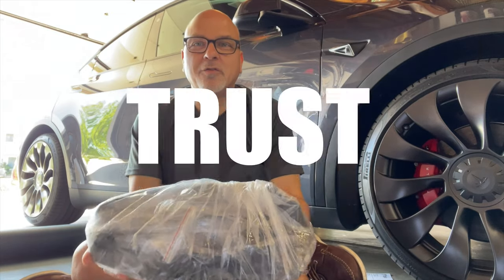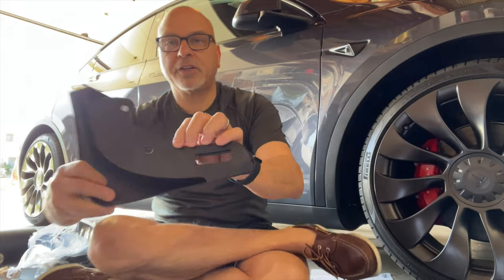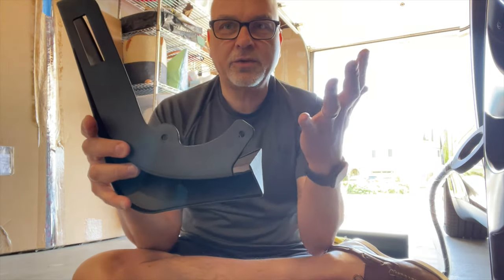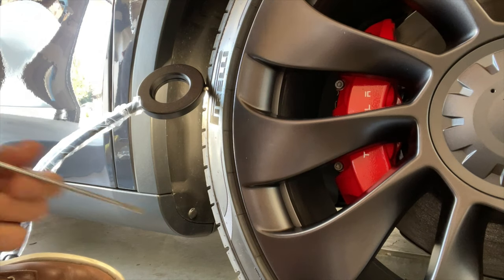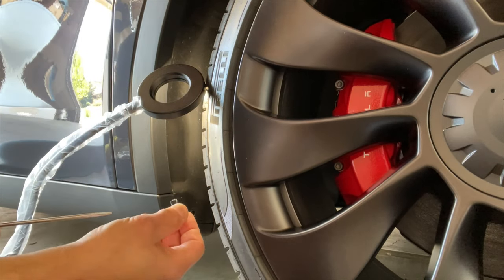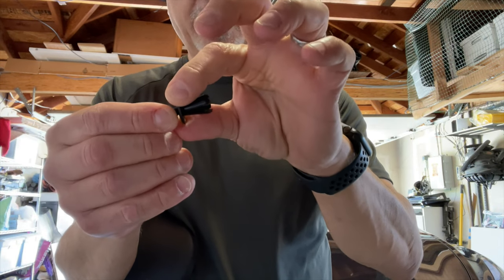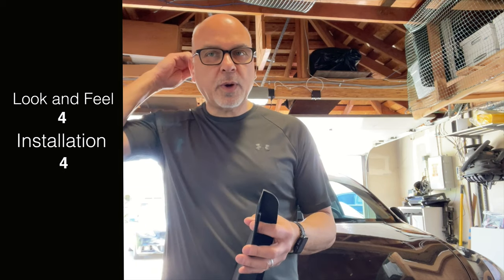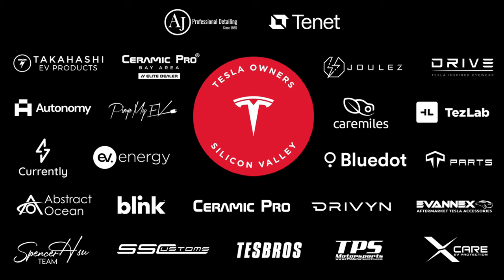[PRODUCT REVIEW] TESLA SHIELDS MudFlaps (Trust Ted)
Thank you Ted for recording yourself and doing this review for Tesla Owners Silicon Valley. You can follow him here.

Thank you  @TeslaRaj   for editing this video.

Product: Tesla Shields MudFlaps.

Make sure to sign up to become a member of TOSV